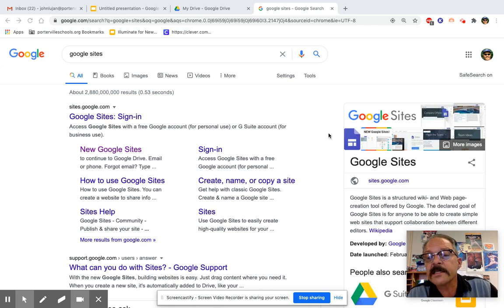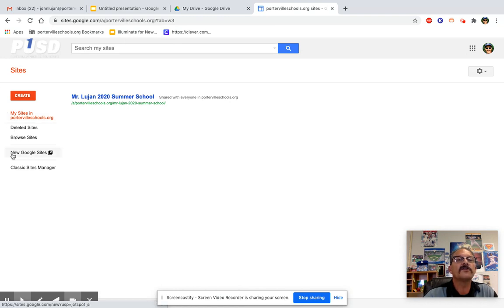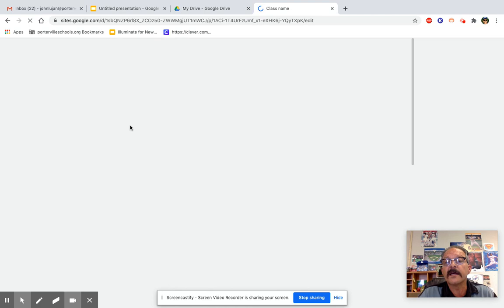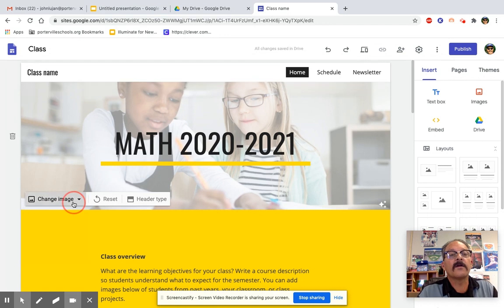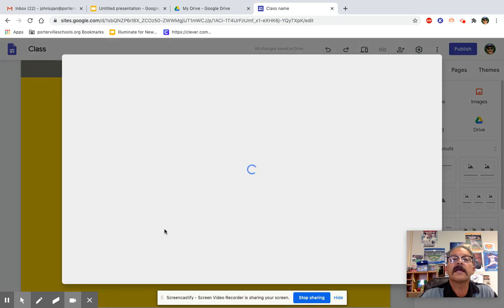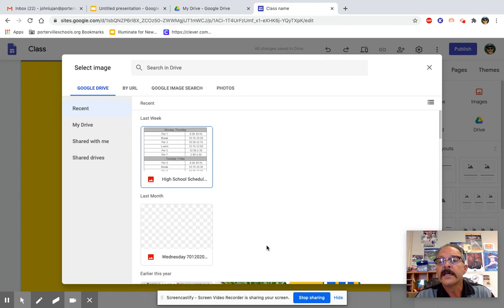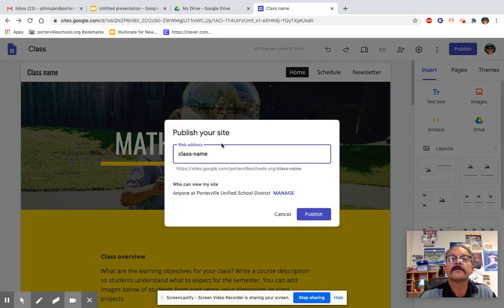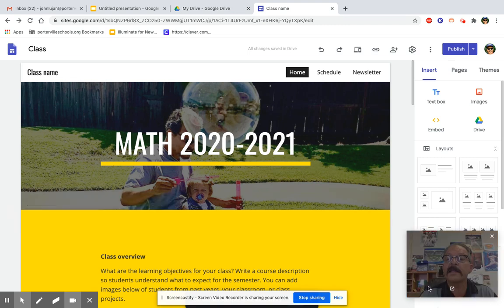create website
Using a google template to create website